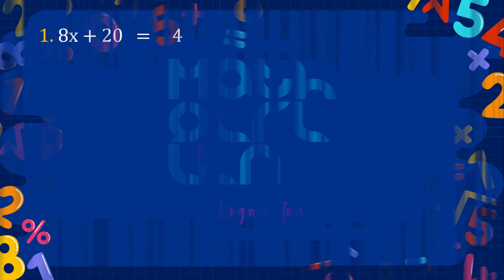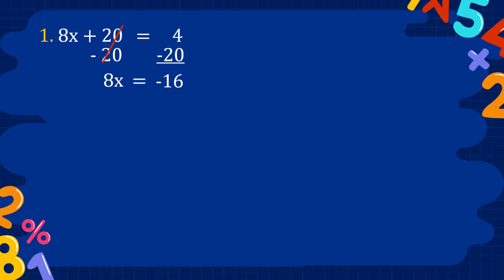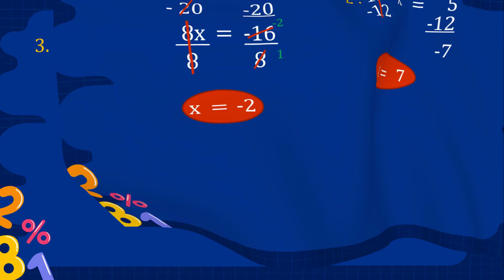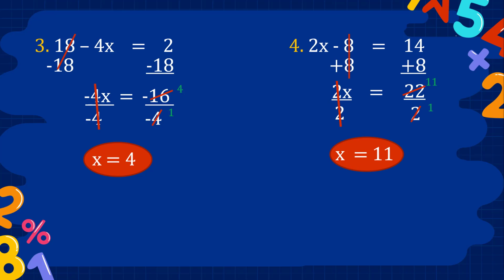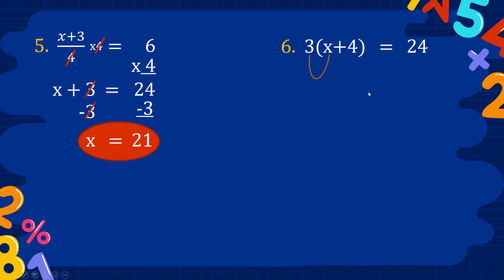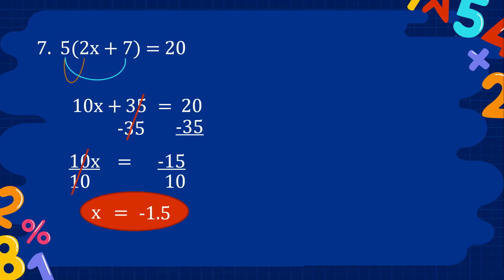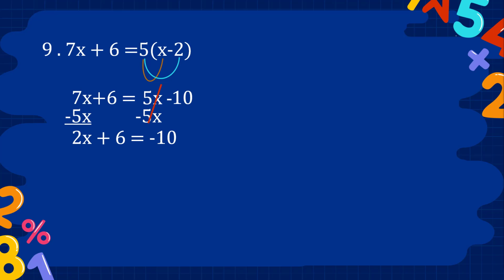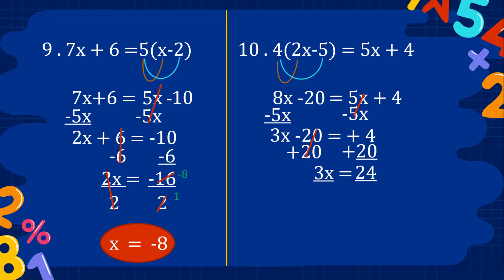Solving for x